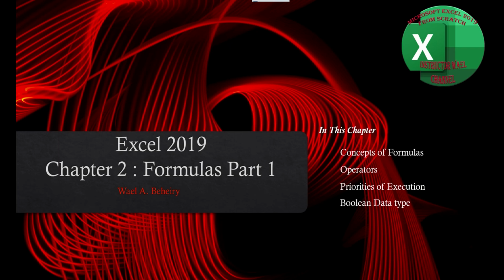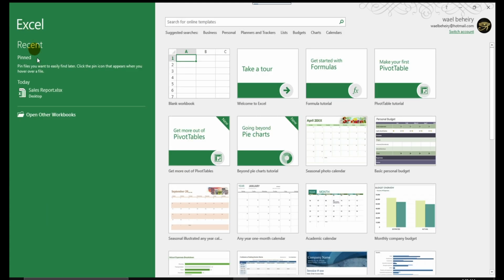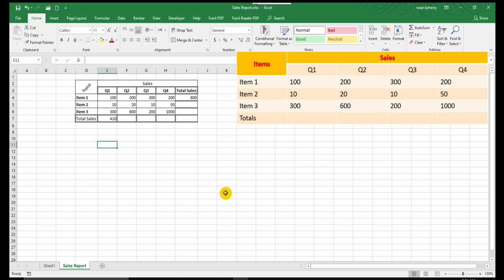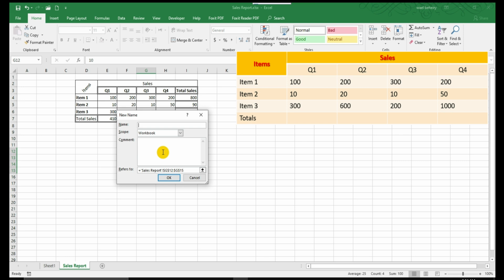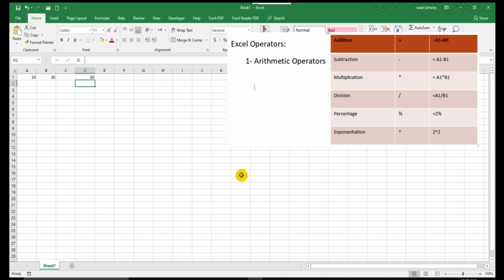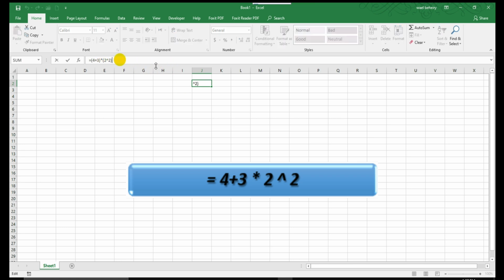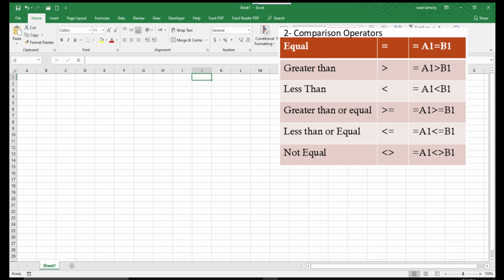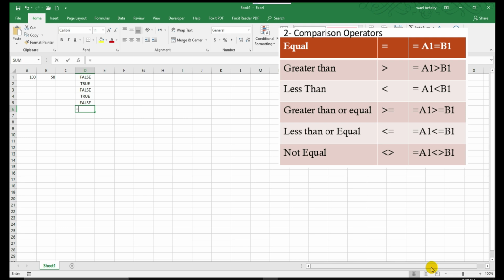Excel 2019 Formulas and Functions for absolute beginners - Part 1.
Microsoft Formulas and Functions from scratch for absolute beginners.